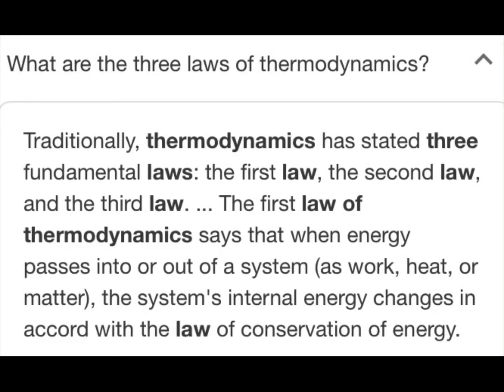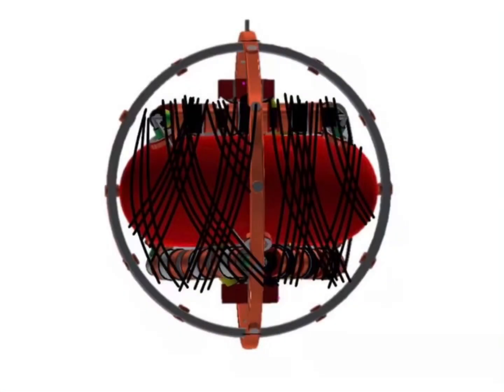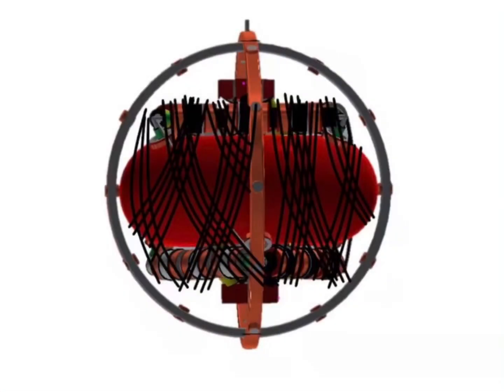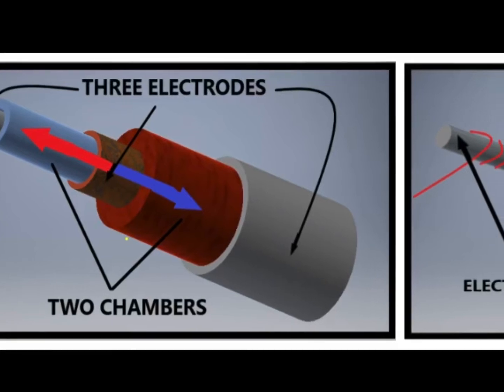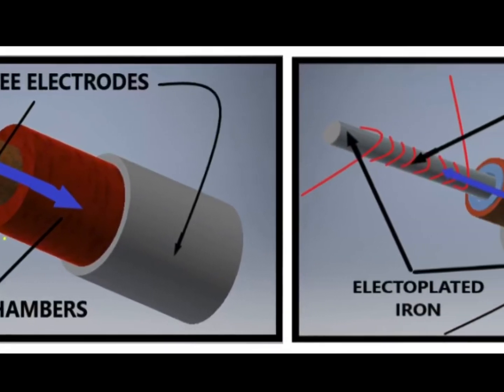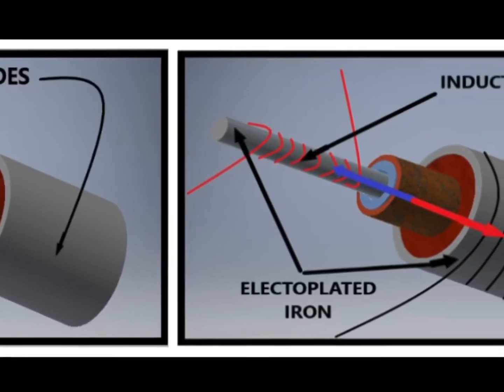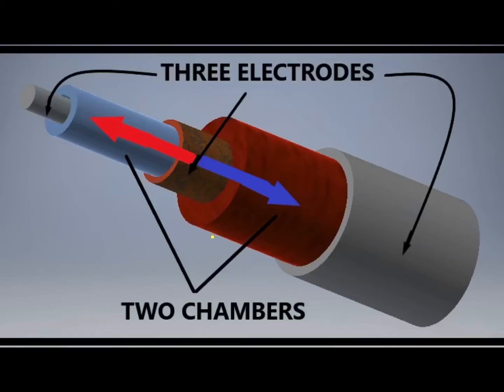Tesla369 - Thermodynamics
The laws of thermodynamics applied to a Electronic Discharge Machine.